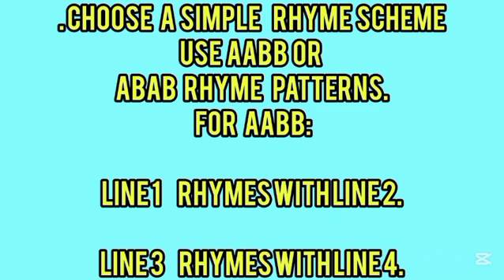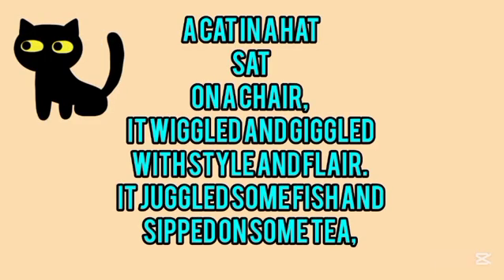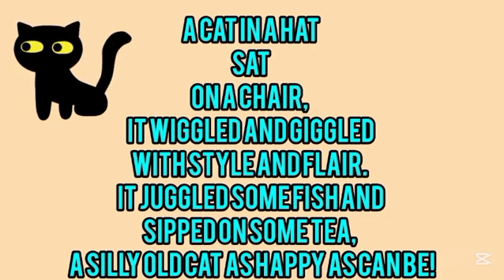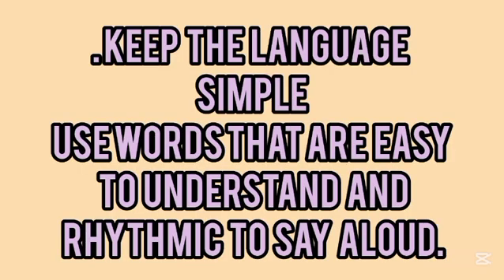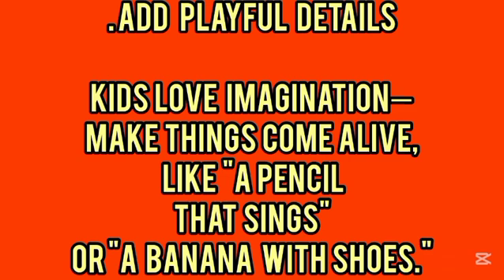How to Write A Poem in 4 Easy-steps | learn writing a Poem | Basic Elements of a Poem | Poetry KID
In this Video Kids will learn how to write a short poem in only 4 easy steps.
imaginative and creative way of writing a poem.

~ how to write a poem
~ 4 Easy steps
~ imagination
~brainstorming
~Easy words

brain fuel & tiny tunes A Fun Place to Learn and Grow!

Join us on an exciting learning adventure where kids explore the world through fun, colorful, and educational videos! Whether it's ABCs, numbers, science, stories, or songs, our channel makes learning joyful and engaging. Designed especially for curious young minds, each video is crafted to spark imagination, build skills, and encourage a lifelong love of learning.